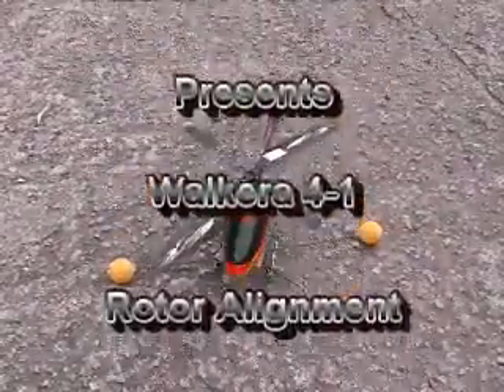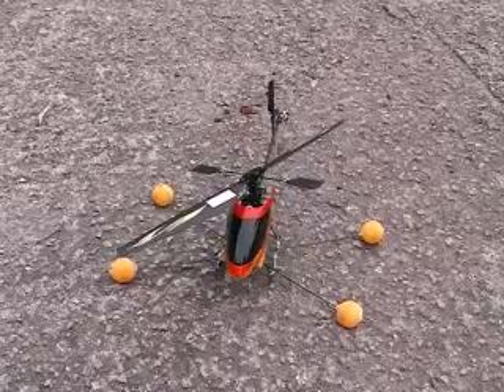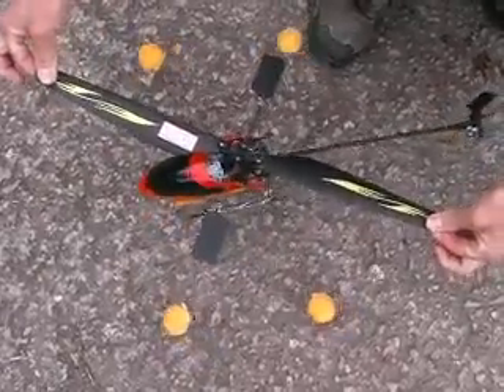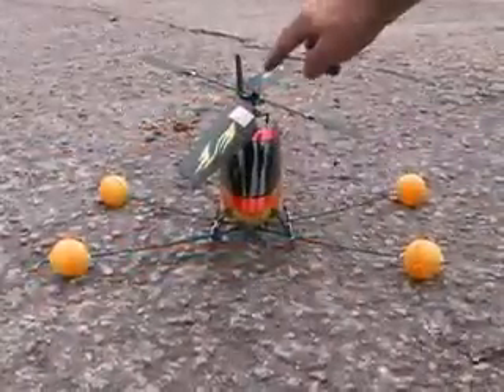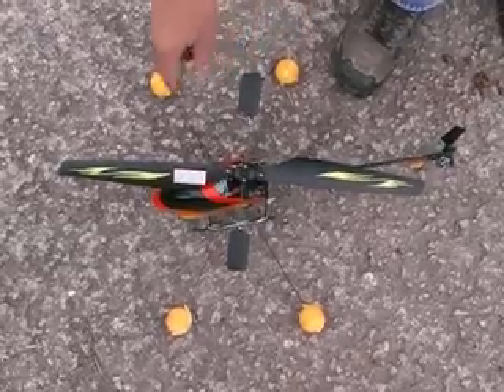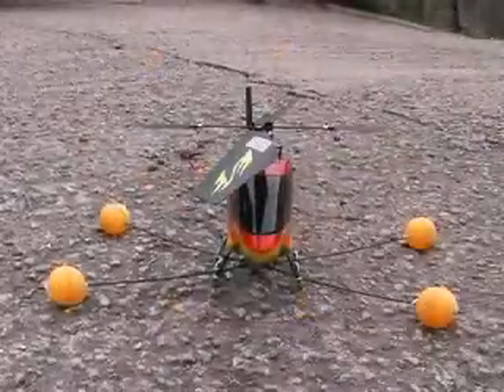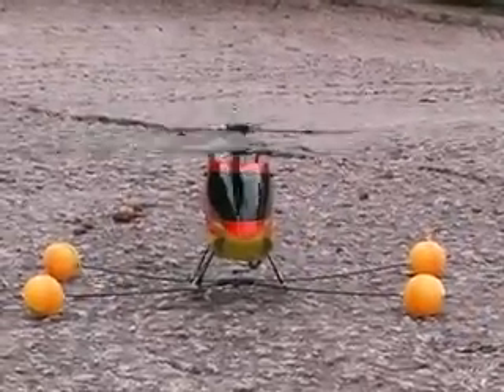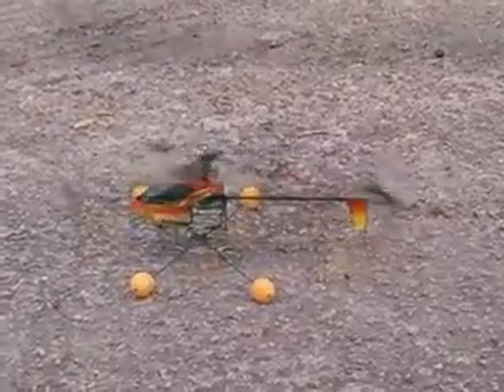Walkera 4-1 Repair - Fine rotor alignment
How to overcome rotor vibration